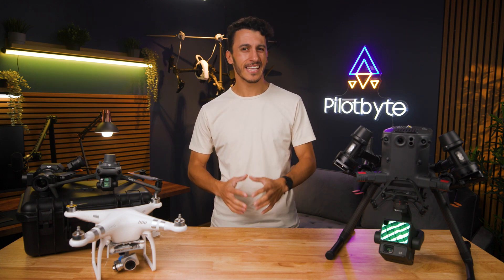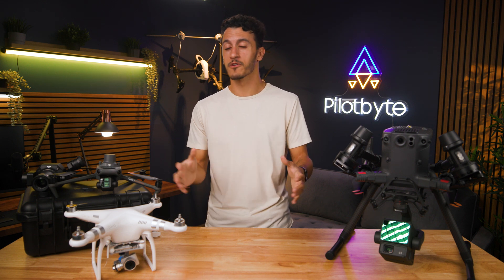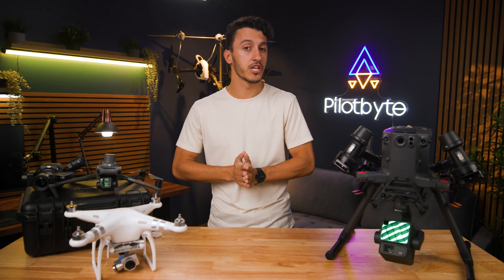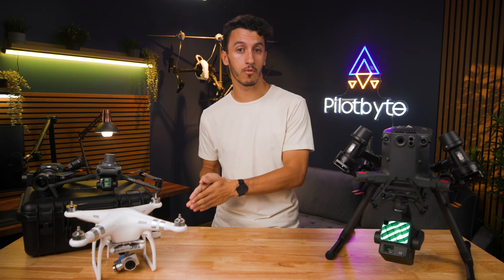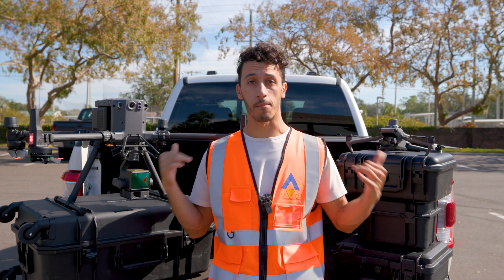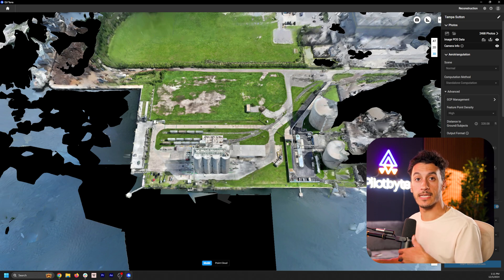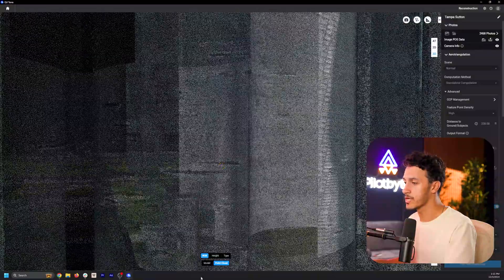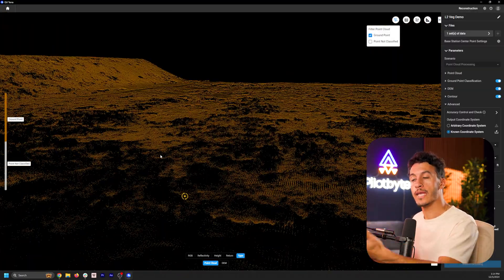Photogrammetry VS LiDAR - Which Is BETTER?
This is the ultimate showdown between Photogrammetry and LiDAR! This video explores these cutting-edge 3D mapping technologies, testing them in two unique environments to determine which reigns supreme. Watch as we capture data, process it, and compare the results, providing valuable insights into their strengths, weaknesses, and real-world applications.

THIS VIDEO IS FOR DEMONSTRATION PURPOSES ONLY, I AM NOT A SURVEYOR.

Chapters
00:00 Intro
01:06 What Is Photogrammetry?
02:44 What Is LiDAR?
03:56 Equipment Breakdown
06:11 LIVE Data Capture
06:48 Urban Photogrammetry Data Review
09:17 Urban LiDAR Data Review
10:38 Where Photogrammetry Shines
11:18 Vegetation Photogrammetry Data Review
12:31 Vegetation LiDAR Data Review
14:13 So Which Technology Is Better?